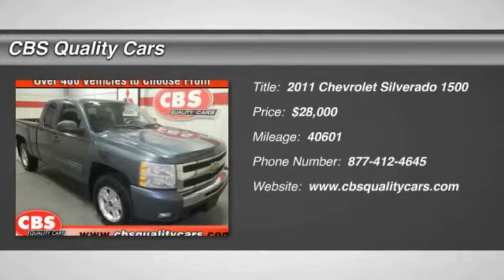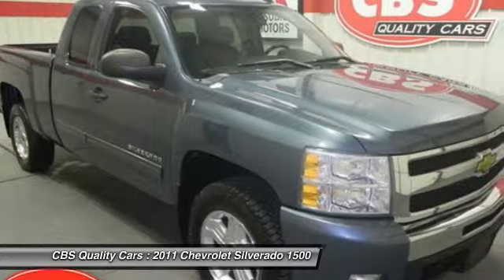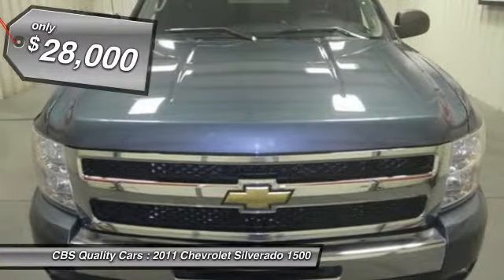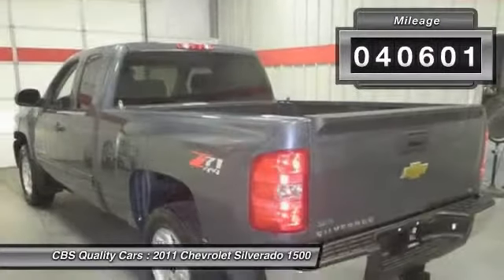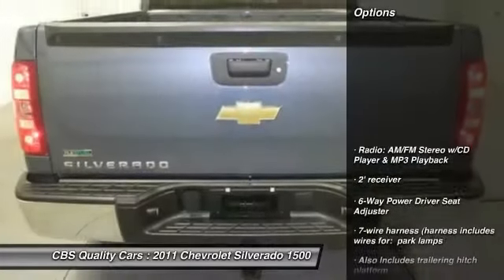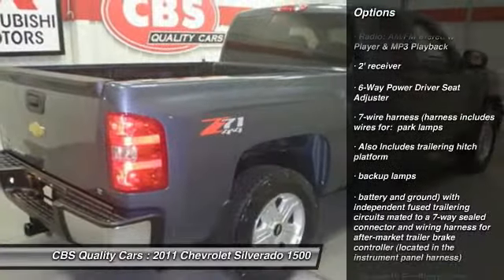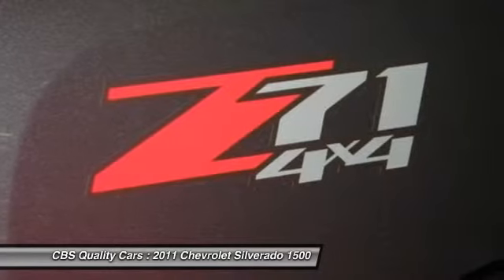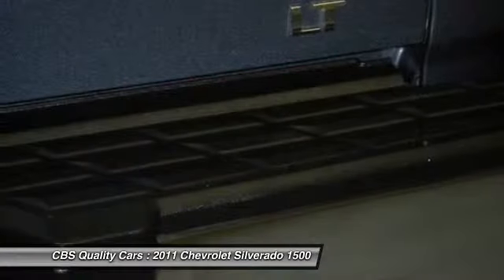2011 Chevrolet Silverado 1500 Durham NC 338404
2011 Chevrolet Silverado 1500 LT - $28000

1331 S. Miami Blvd.

Make an Offer!!! This admirable LT with its grippy 4WD will handle anything mother nature decides to throw at you*** If you've been searching for just the right 2011 Chevrolet Silverado 1500 LT then stop your search right here. This is a great Truck that is guaranteed to keep on chugging along for years and years. You will not be disappointed when you see this Truck*** Very Low Mileage: LESS THAN 41k miles!!! You win! SAVE AT THE PUMP!!! 21 MPG Hwy! Optional equipment includes: Climate control Bluetooth For Phone (Includes personal cell phone connectivity to vehicle audio system) Steering Wheel Mounted Audio Controls 6-Way Power Driver Seat Adjuster Front Halogen Fog Lamps Locking Tailgate Engine: Vortec 5.3L VVT SFI V8 FlexFuel Radio: AM/FM Stereo w/CD Player & MP3 Playback Bed Liner (LPO) Heavy-Duty Trailering Package (Retail) - Includes Heavy-Duty Rear Automatic Locking Differential. Vehicle History Report is available for free on our Join us on FACEBOOK.com/CBSCars